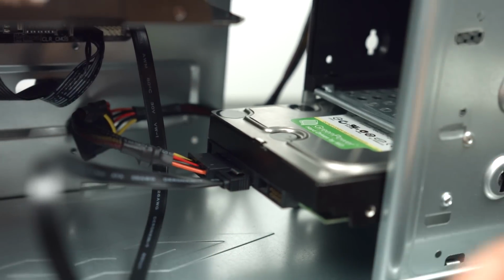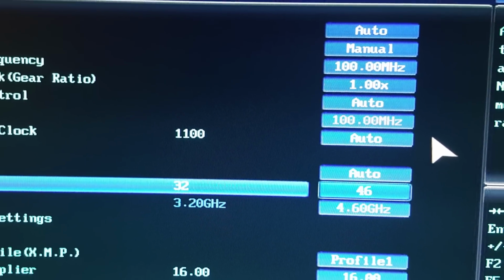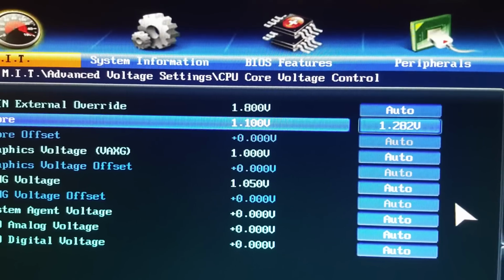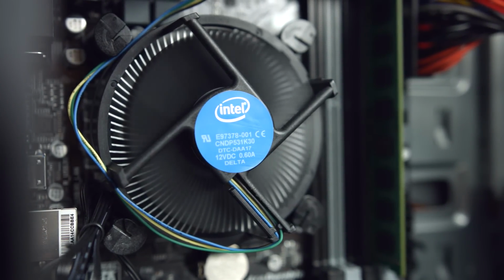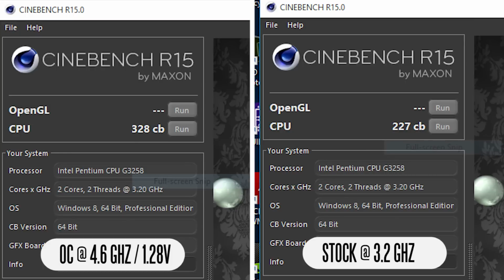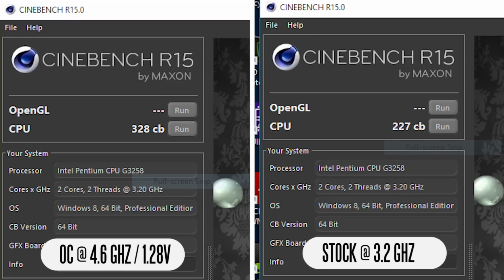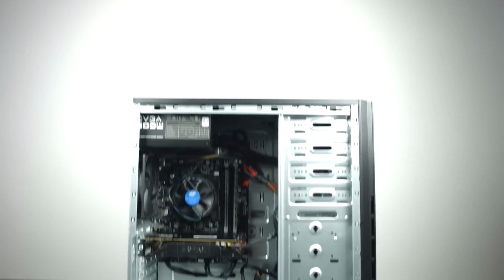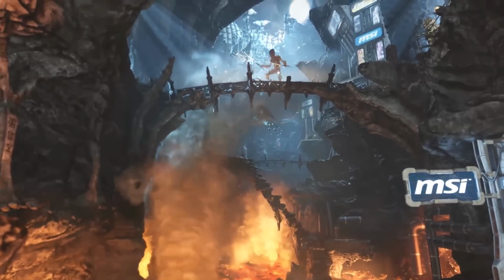Ultimate 2016 $400 Intel Gaming PC Build Guide - Ep.2 Budget Gaming PC Series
Here is our full build guide for a budget gaming PC based around a overclocked Intel G3258 & GTX 960.

US Parts list:
CPU: Intel G3258 (US)
Mobo: Gigabyte GA-Z97M-DS3H (US)
GPU: GTX 960 (US)
RAM: PNY Performance 4GB DDR3 (US)
HDD: 500Gb 7200 RPM (US)
PSU: EVGA 500W (US)
CASE: Antec 4000e (US)

UK Parts list:
CPU: Intel G3258 (UK)
Mobo: Gigabyte GA-Z97M-DS3H (UK)
GPU: GTX 960 (UK)
RAM: 4GB DDR3 (UK)
HDD: 500Gb 7200 RPM (UK)
PSU: EVGA 500W (UK)
CASE: Antec 4000e (UK)

Canada Parts list:
CPU: Intel G3258 (CA)
Mobo: GA-Z97M-DS3H (CA)
GPU: GTX 960 (CA)
RAM: 4GB DDR3 (CA)
HDD: 500Gb 7200 RPM (CA)
PSU: EVGA 500W (CA)
CASE: Antec 4000e (CA)